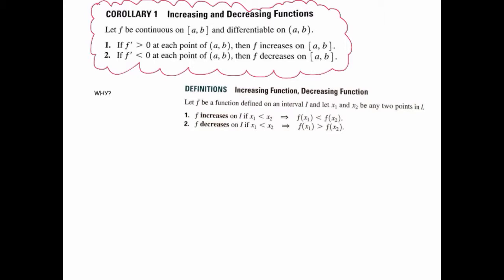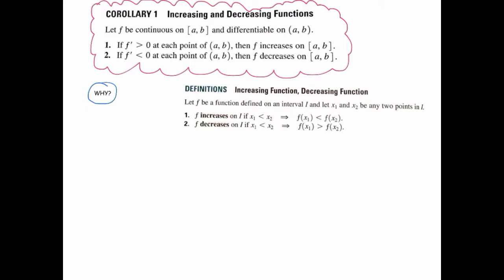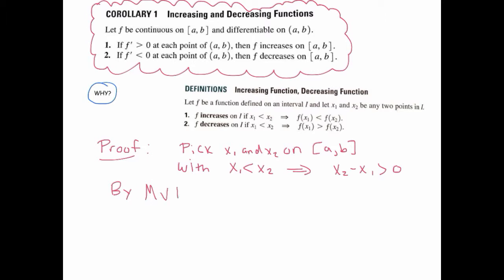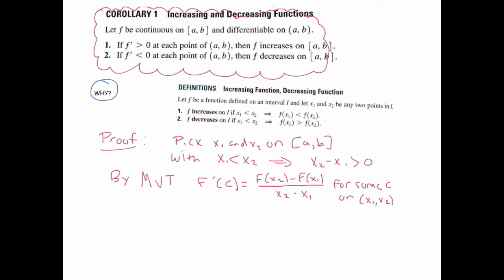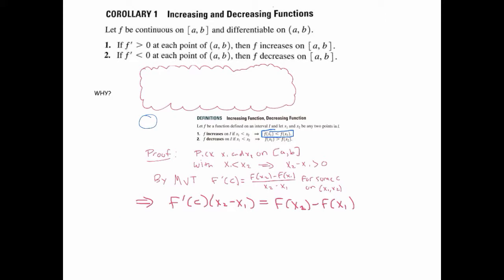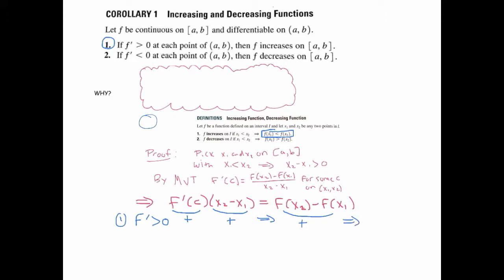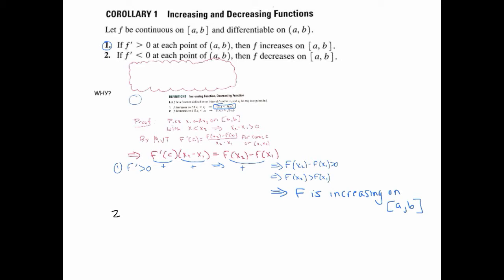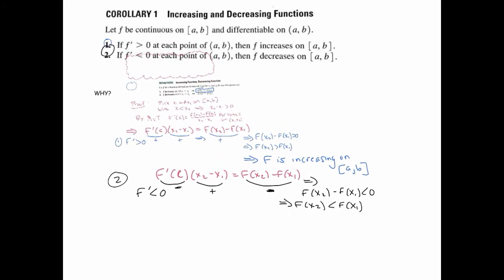The Derivative and Increasing Decreasing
The relationship between the derivative and increasing/decreasing